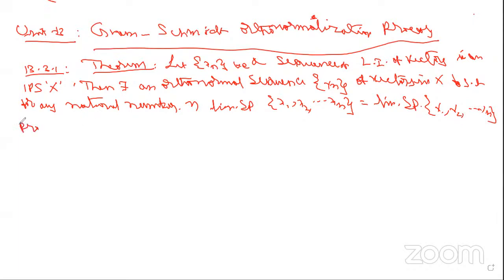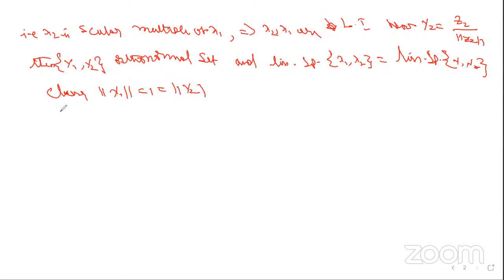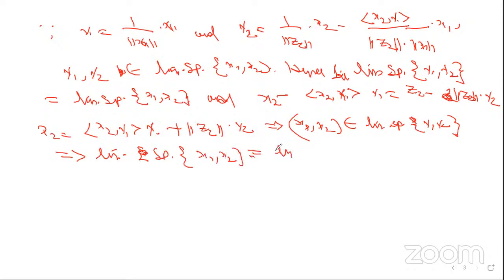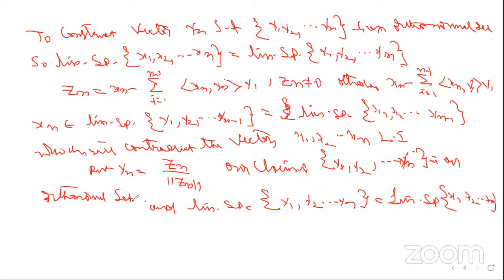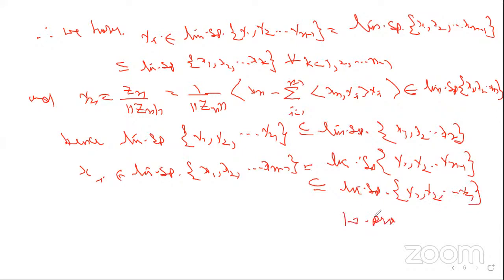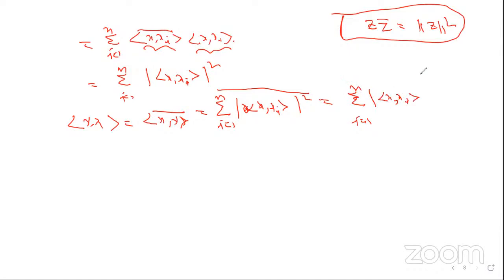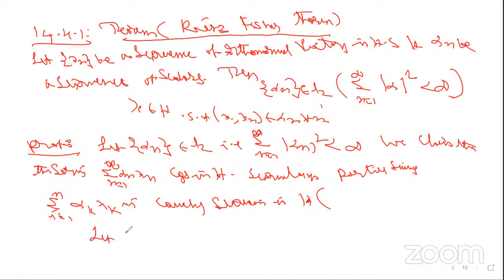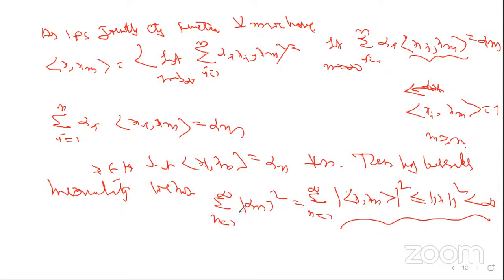MSc II Year-Mathematics-(EM) Course-6